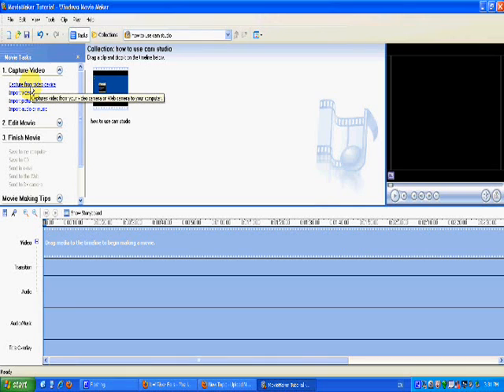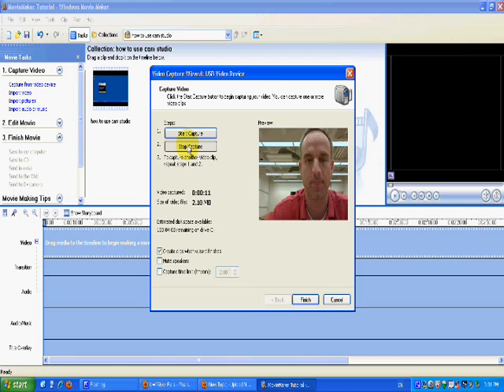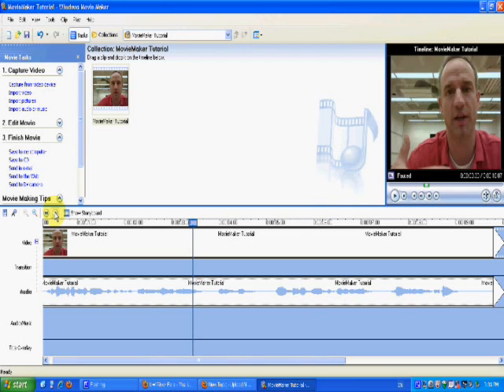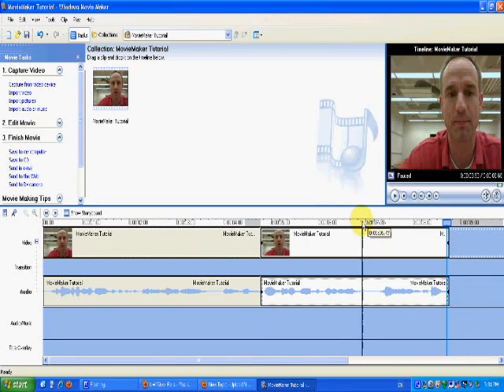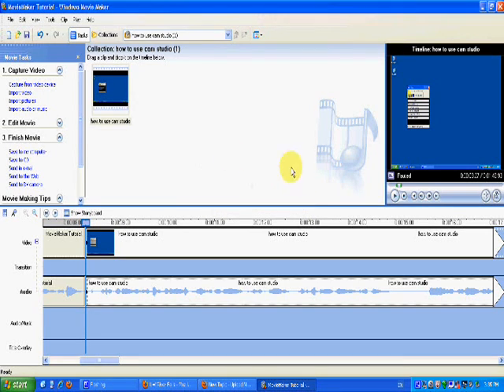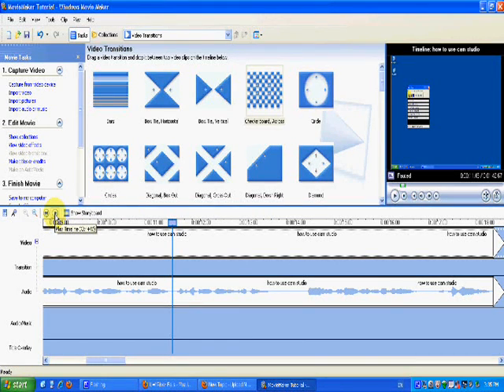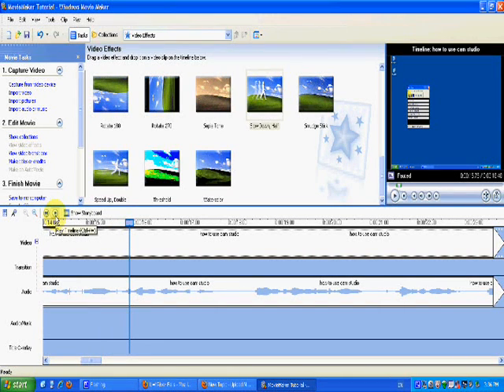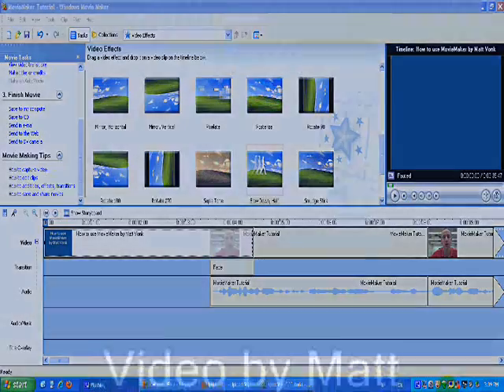MovieMaker Tutorial.wmv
This video show the basics of using Microsoft Movie Maker